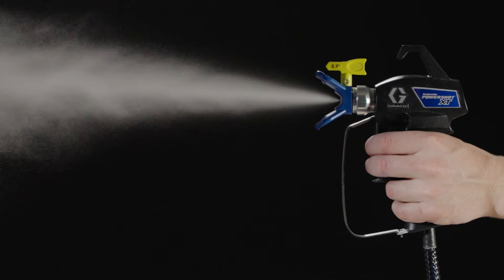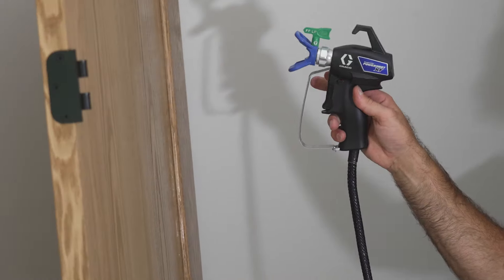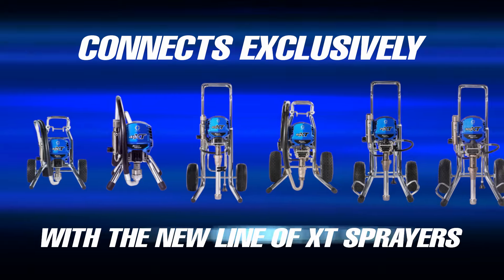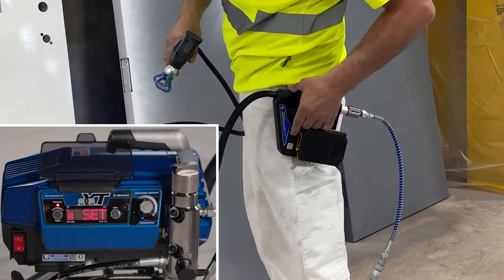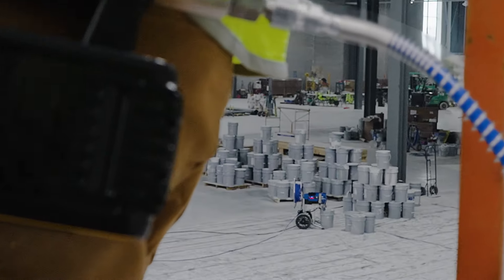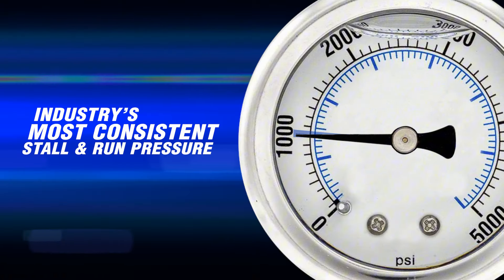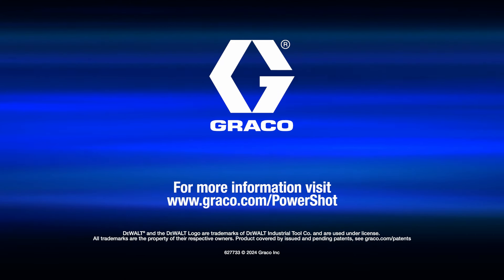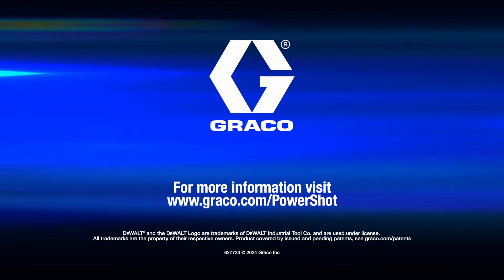Contractor PowerShot Testimonials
Hear what contractors are saying about the NEW Graco PowerShot guns, designed to deliver a flawless finish on every job, while experiencing a higher production rate and less user fatigue.